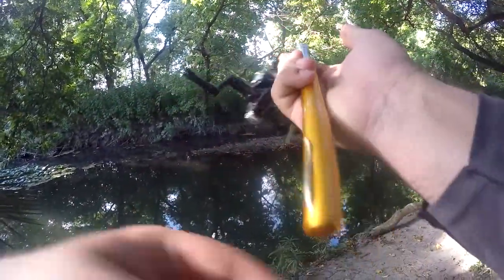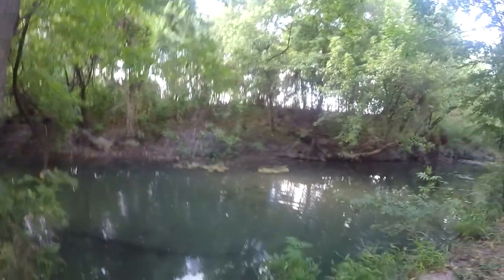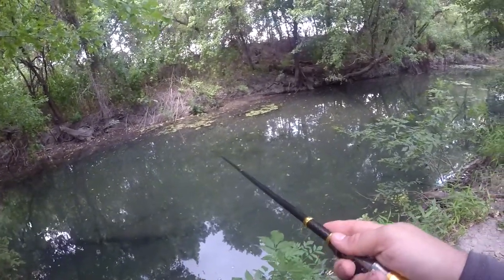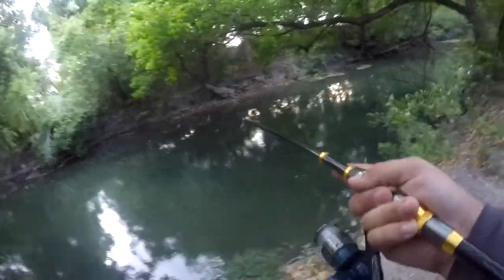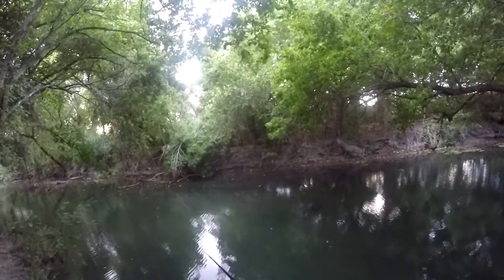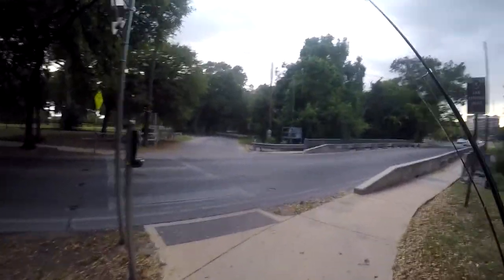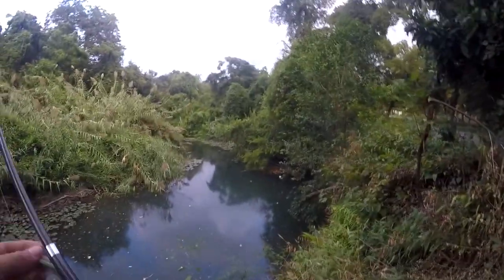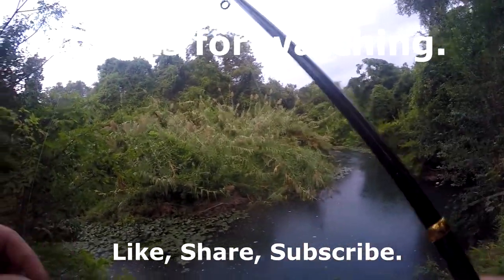Brackenridge Bass Fishing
I wasn't even planning on catching any bass, but that's all that would bite. Haven't had a day like this at this park in a very long time.

Pen Rod
7' Telescopic
Skinny Senkos